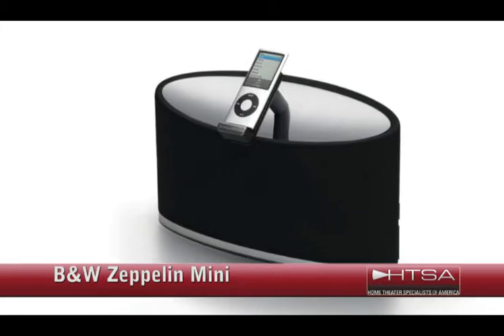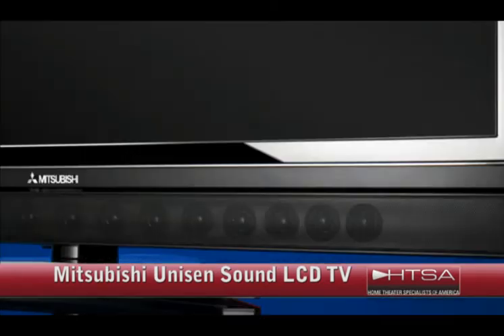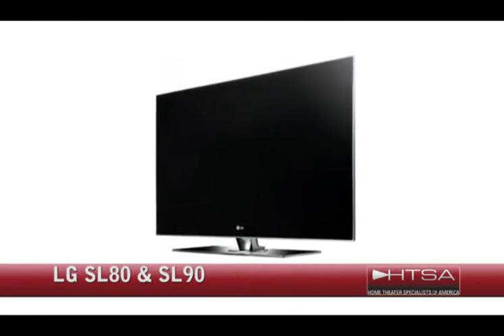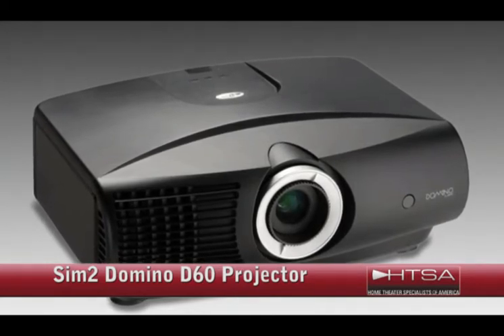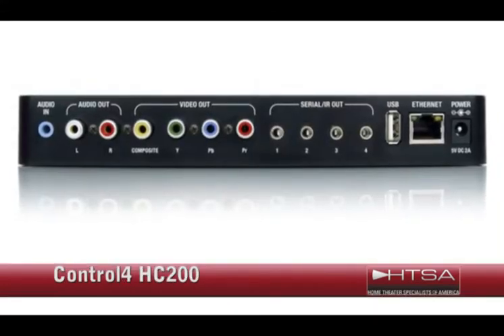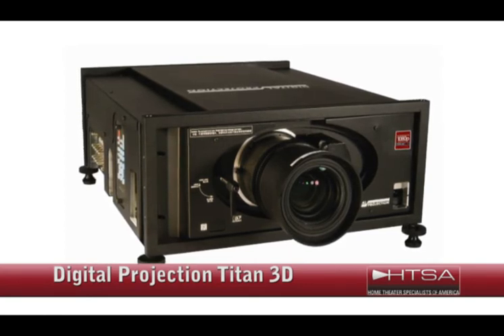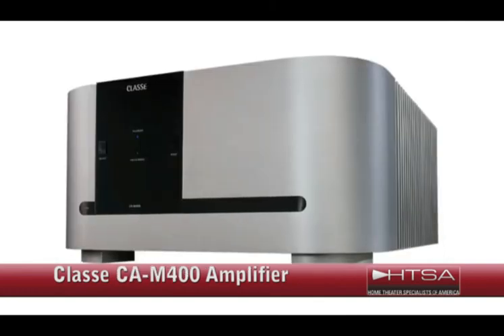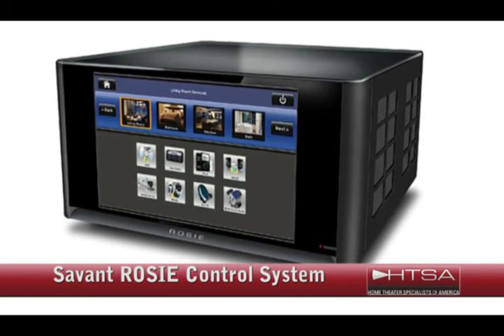Holiday Gift Guide from Home Theater Specialists of America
60 home technology experts from the Home Theater Specialists of America voted on the top gifts for tech lovers this holiday season. Here are their recommendations.